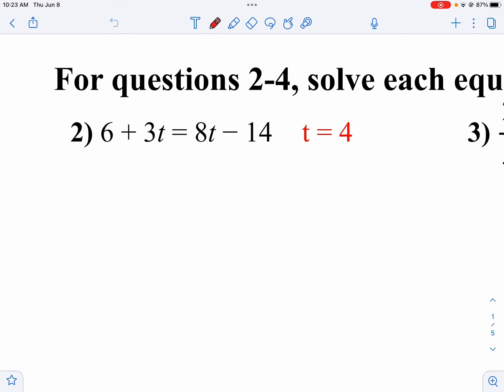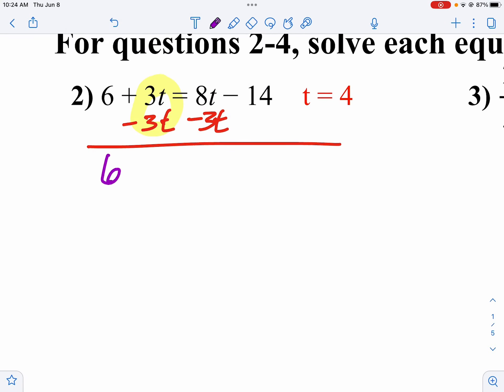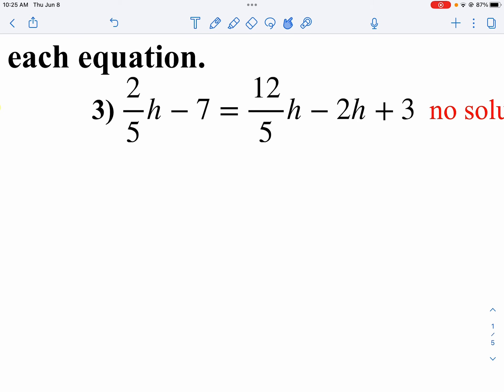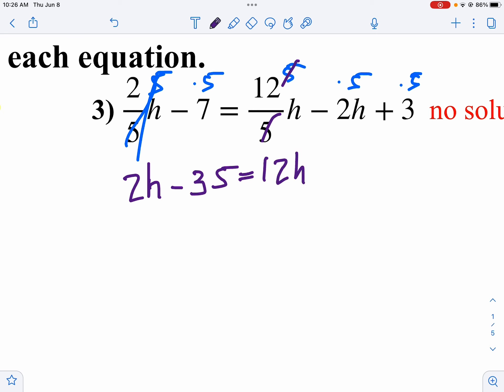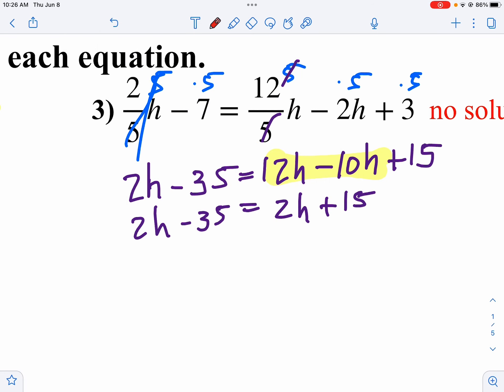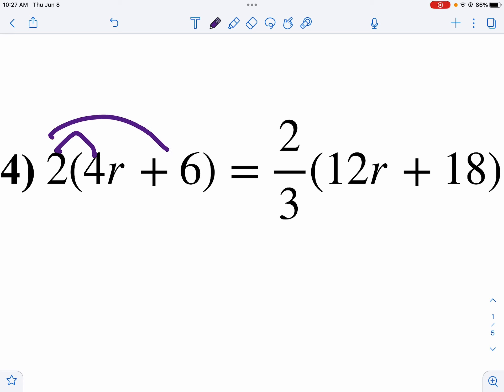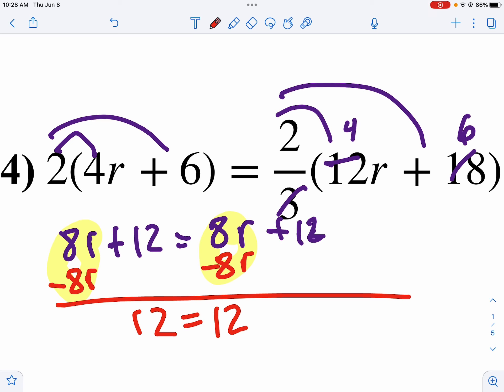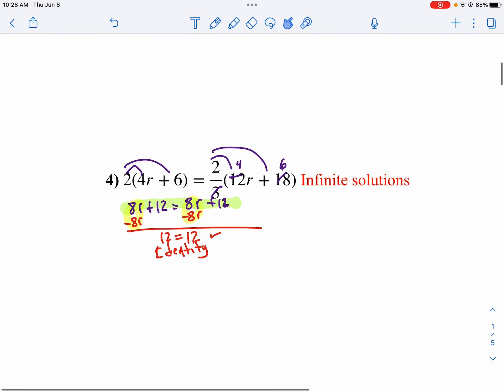MT 2 LT 4 assignment part one ￼